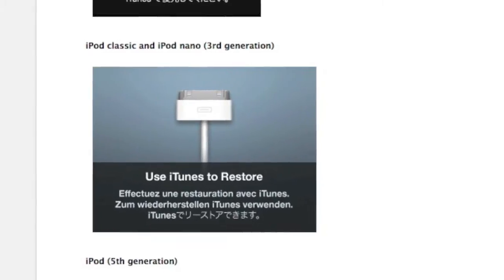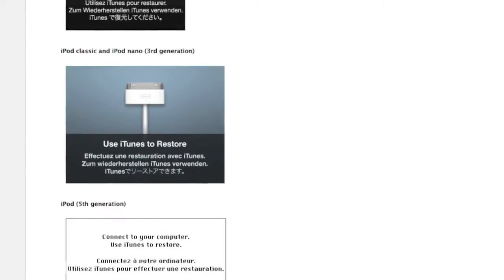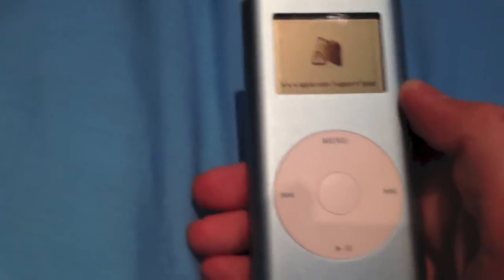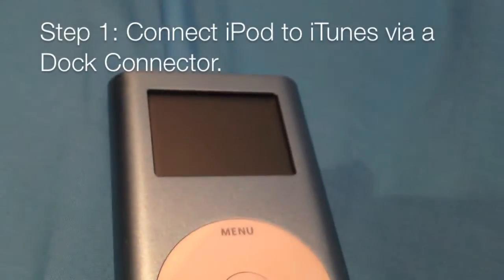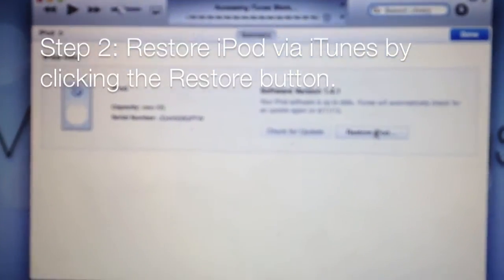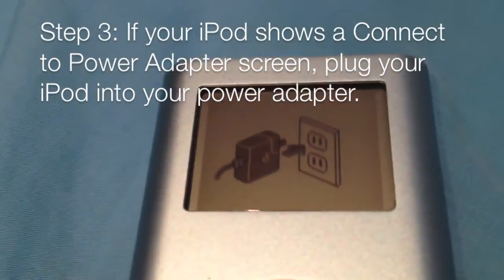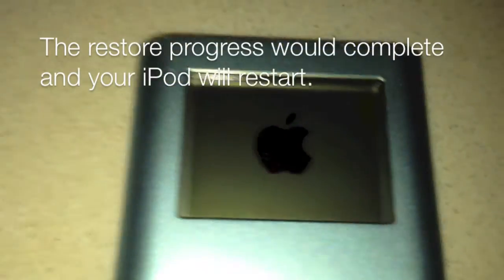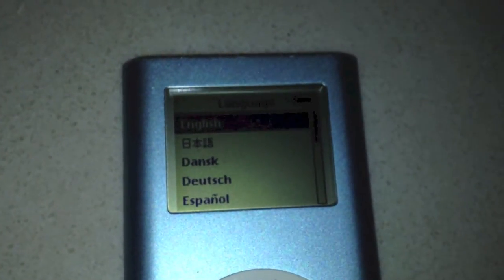How to Restore an Older iPod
In one of my earlier videos, I showed you how to restore an iPod that has the "Use iTunes to Restore" screen but now I will show you more about the iPod folder icon.